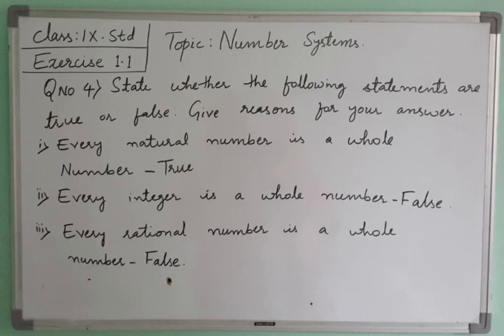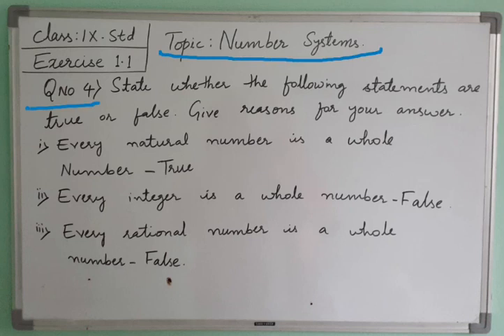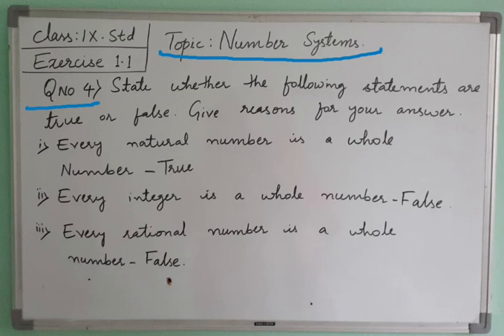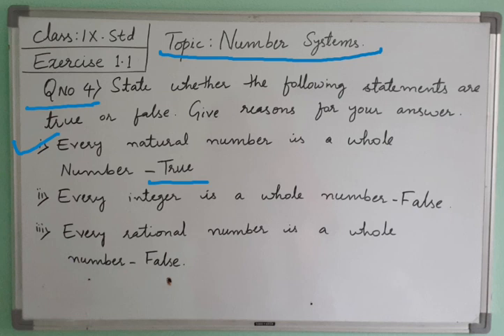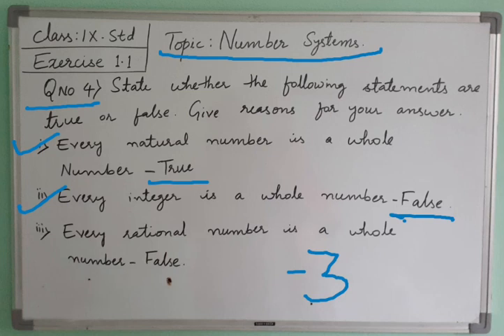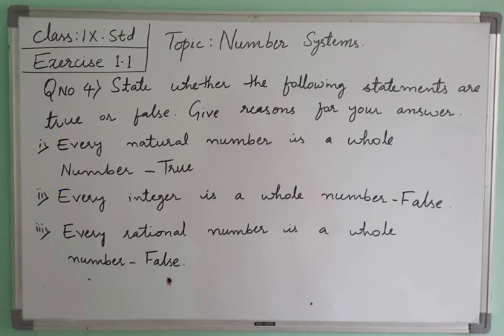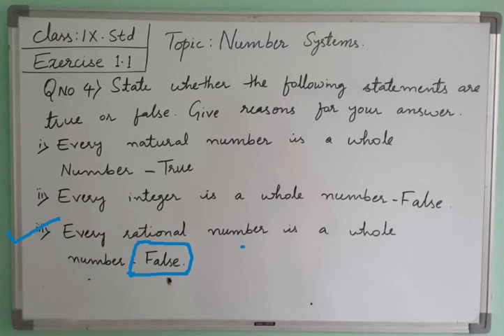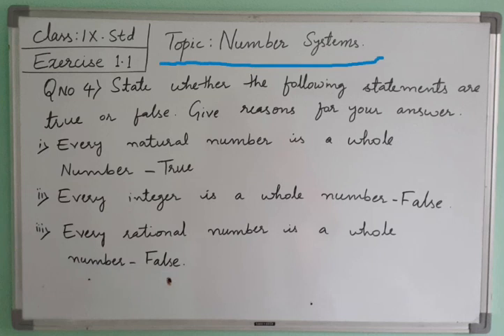QNo.4- Exercise1.1- Number Systems- NCERT- Class 9th- Mathematics